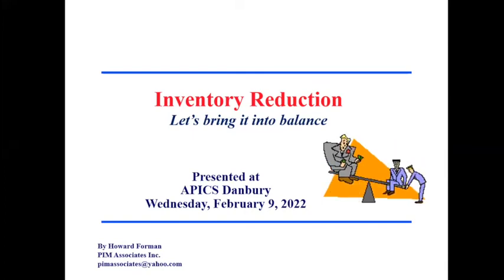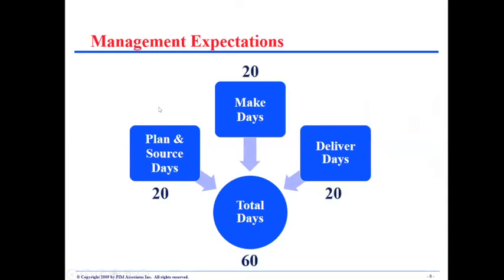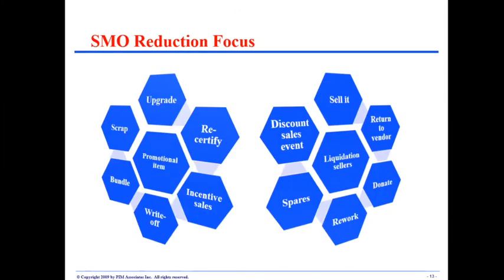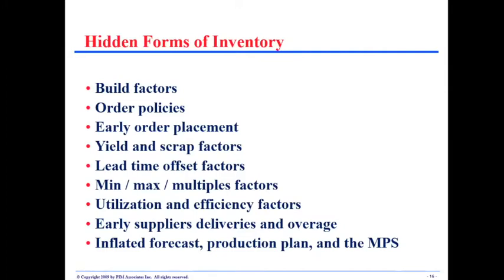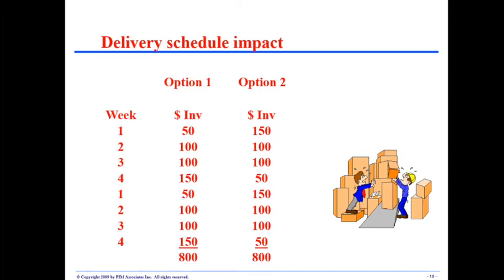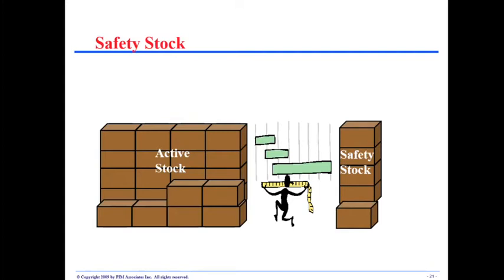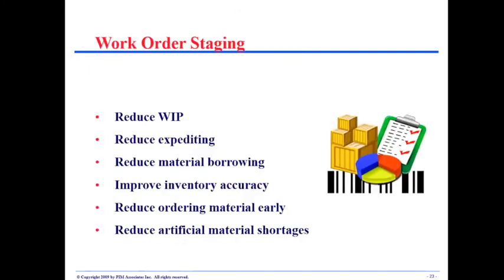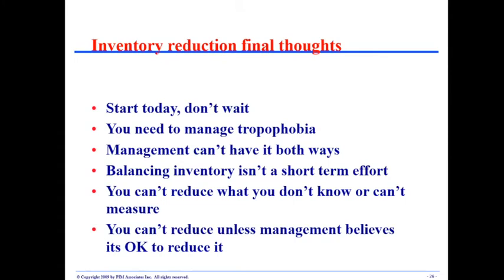Inventory Reduction: Let’s Bring It into Balance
Reducing inventory is a journey, not a one-time or traumatic event. It requires management involvement, planning, the establishment of goals, and execution. This presentation is to assist you in finding both traditional techniques, down-to-earth and innovative solutions to help bring inventory into balance. This leads to lower inventory levels, reduced costs, and improved operational performance.

Here are a few topics to be discussed:

- Formulate an effective inventory reduction strategy.

- Maintain a high level of customer service while reducing inventory.

- Prevent or eliminate the accumulation of slow-moving and obsolete inventory.

- Use the ABC approach to focus on reducing high-dollar inventory items.